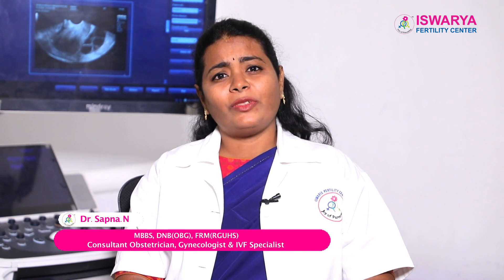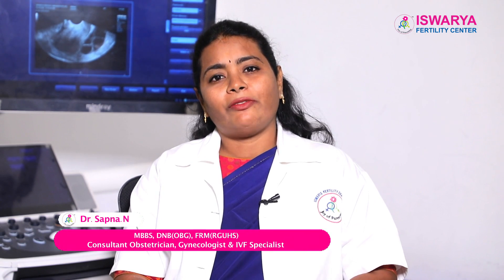How to increase Success rate in IVF treatment ? | By DR SAPNA N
The video is about the causes of infertility and the tips to increase the success rate in IVF treatment by Dr Sapna N

Location :
Iswarya Fertility Center
1164, 5th Main Rd, Sector 7,
HSR Layout,
Bengaluru,
Karnataka 560102

30+ IVF centers in India | 75+ IVF Success Rates